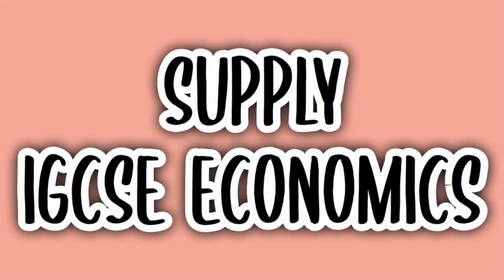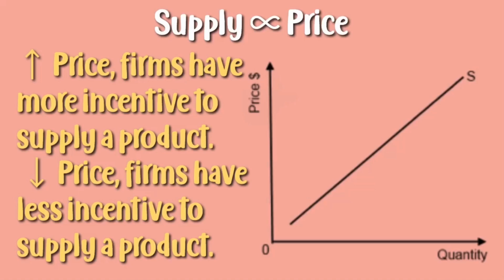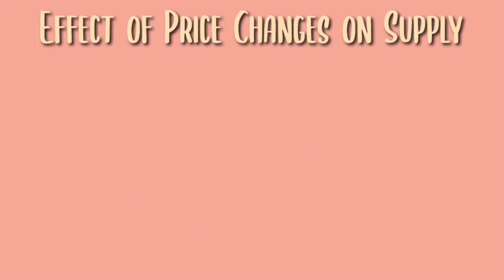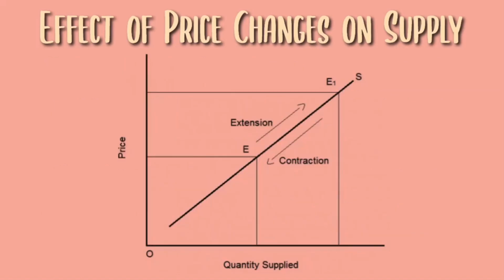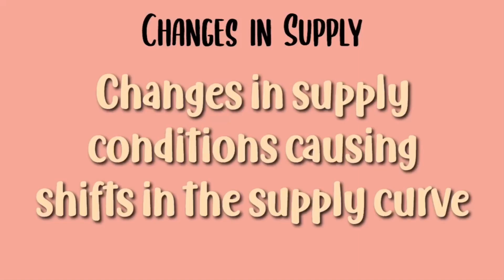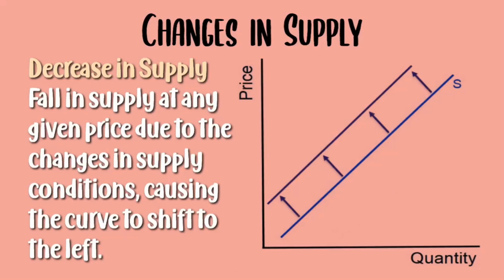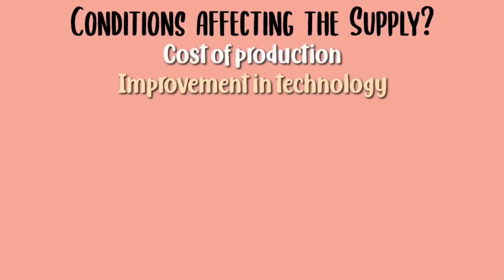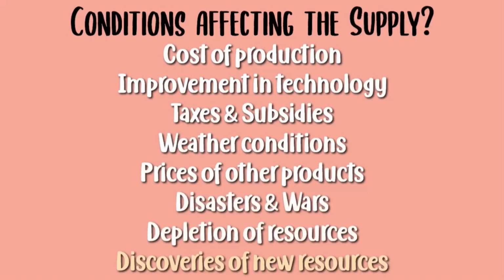Supply (#8) | IGCSE ECONOMICS (0455)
Chapter 8 Supply
IGCSE ECONOMICS (0455)